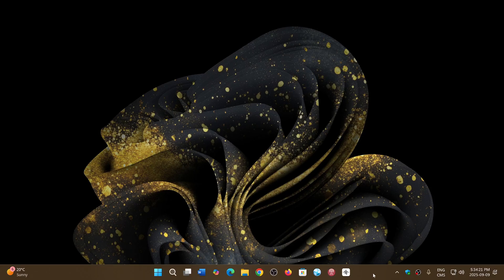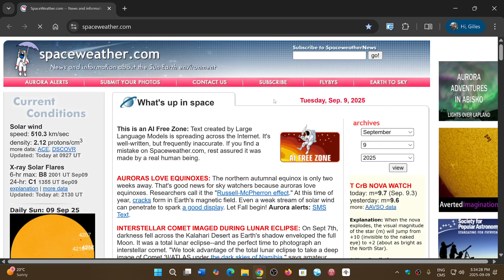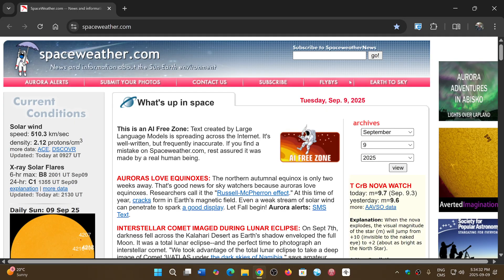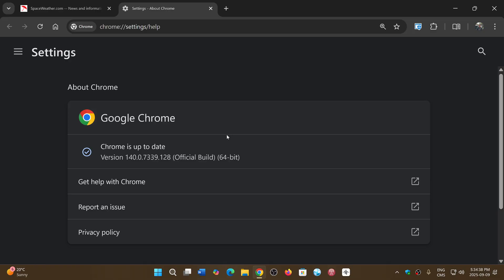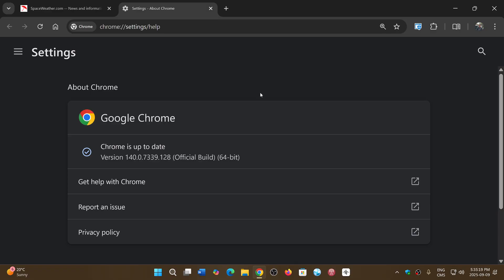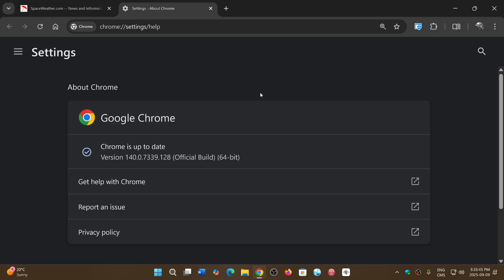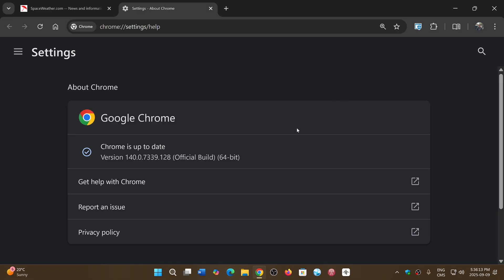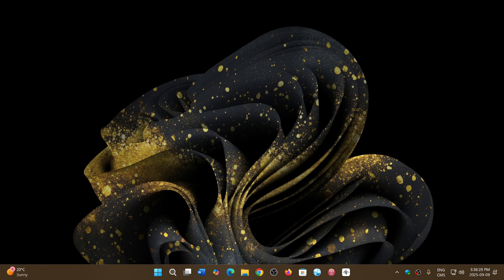Google Chrome weekly security update fixes 2 flaws 1 critical 1 important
Possible Zero day exploit, update now!